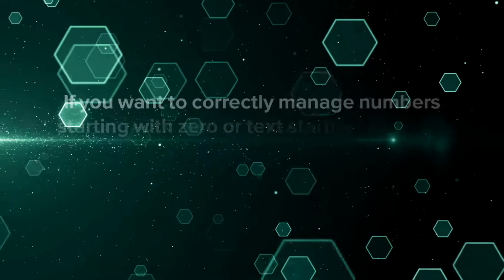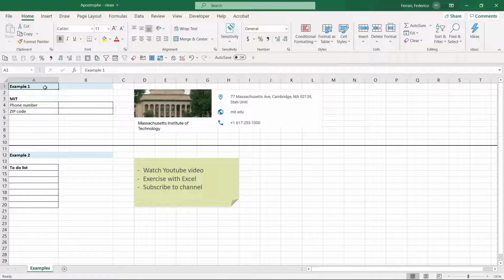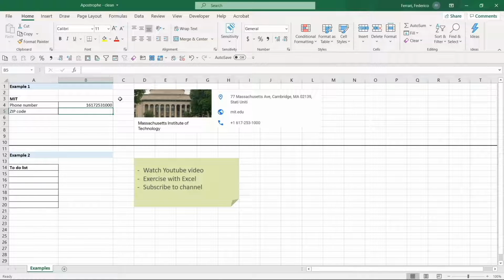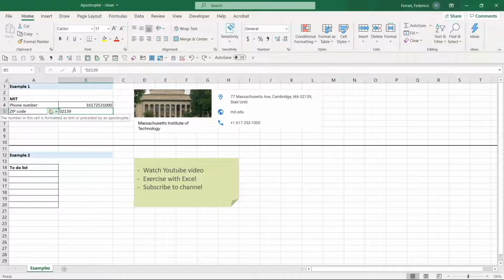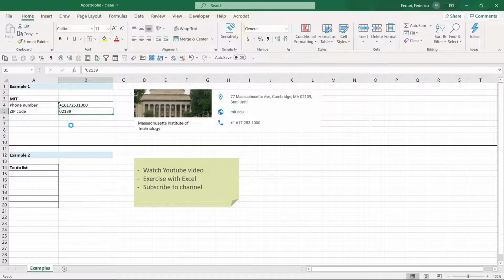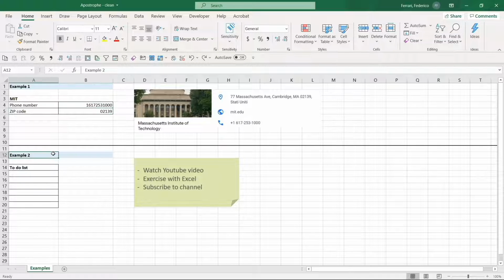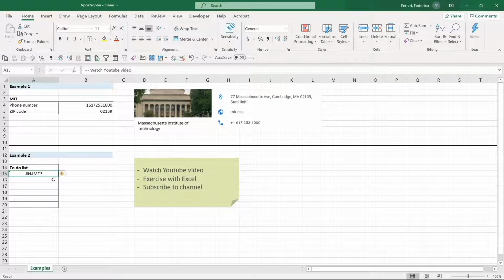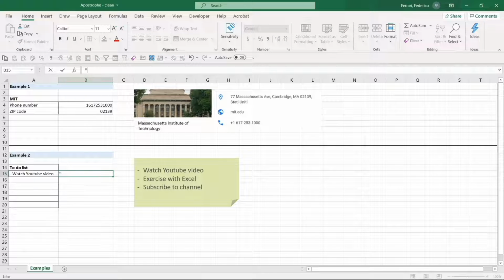How to manage numbers starting with zero or text starting with plus or minus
How many times have you struggled to write a number starting with zero or some text starting with plus or minus? A phone number, a zip code… If you’ve been there before, you know Excel will delete all the zeros to the left of a number. Also, if you start the cell content by typing a plus or a minus, Excel will consider what comes next as a formula.

If you want to correctly manage numbers starting with zero or text starting with plus or minus, you need to first type an apostrophe in the cell before anything else.

Watch the video to know more and see some examples.

Timestamps:
00:00 How to correctly display 0, + or - at the beginning of a cell
01:01 Example 1: keep the leftmost zeros or plus in phone numbers or ZIP codes
03:57 Example 2: keep the minus sign / dash at the beginning of a cell